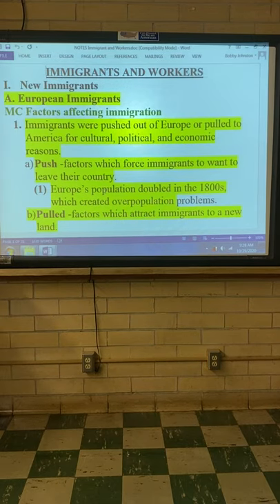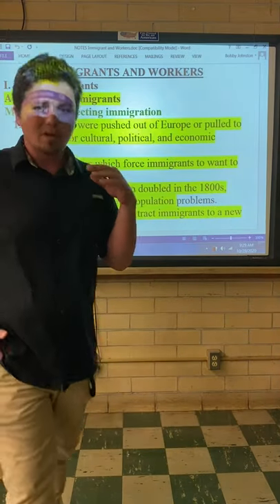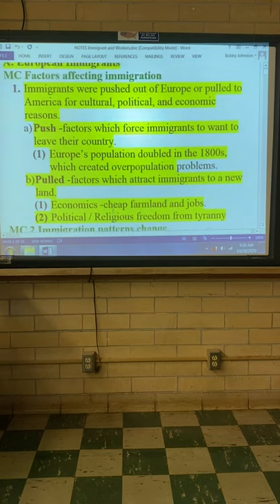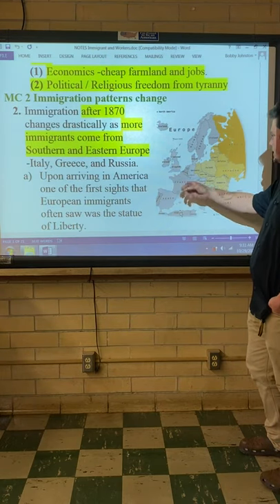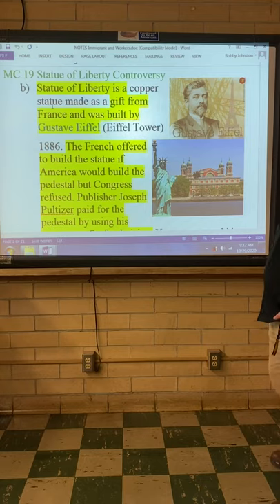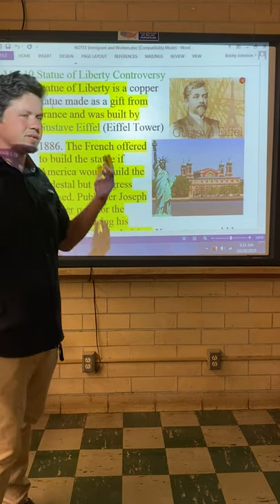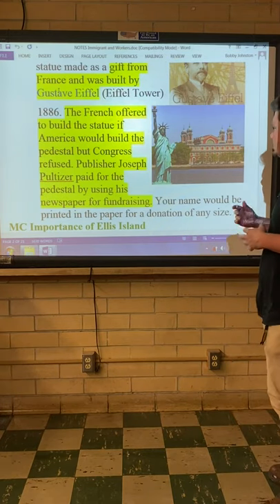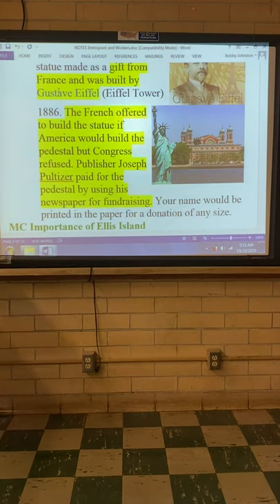Immigrants and Workers 1